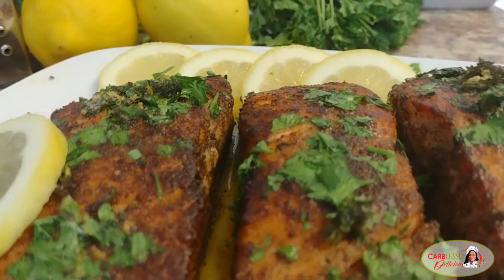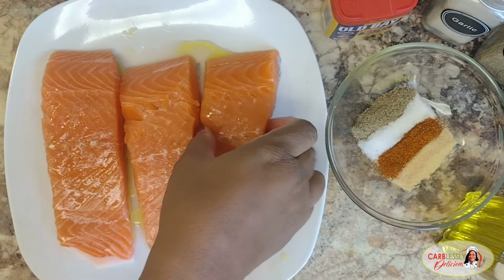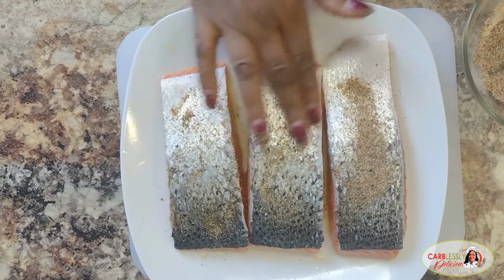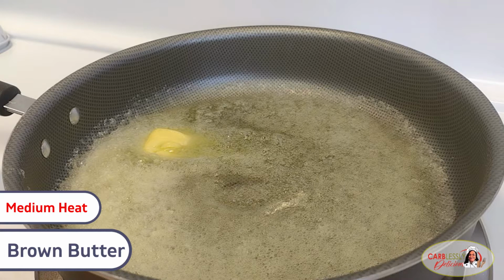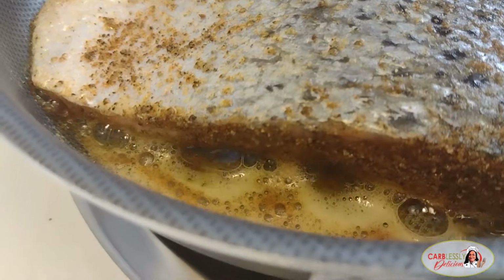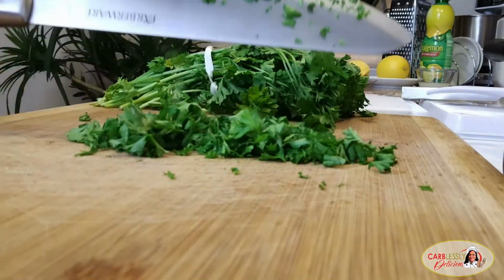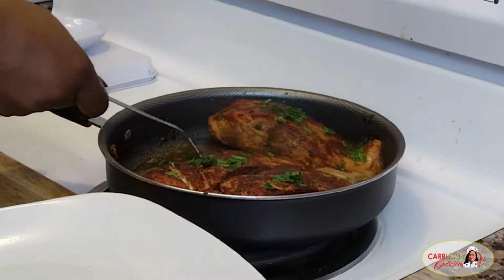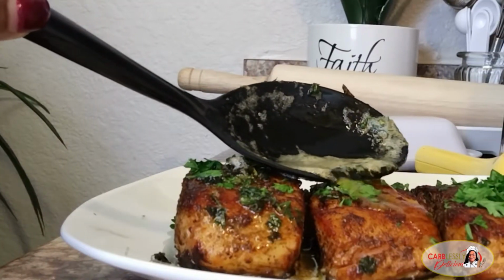How to make LEMON SALMON that melts in your mouth!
Looking for a tasty dinner, try this quick and easy recipe for delicious Brown Butter Lemon Glaze Salmon.. It is the golden balance for a healthy low-carb and keto friendly diet, rich in Protein and Omega-3 fats.  Seared to perfection and topped with a delicious brown butter lemon glaze!  It's LOW CARB, you will LOVE IT!

LOW CARB AND KETO FRIENDLY RECIPES: This channel uploads new videos every week, transforming traditional recipes into tasty low-carb and keto friendly recipes by exploring healthy alternatives to substitute for the high carbs, sugars, refined flours, and processed foods found in traditional recipes. You can still enjoy the everyday foods that you love... without the high carbs and sugars!

*NEW SUBSCRIBERS: Write in the COMMENTS "New Subie" so I can have the opportunity to welcome you aboard!!!
INGREDIENTS:
• Salmon Fillets (Wild-caught)
• 2 Lemons (1 squeezed and 1 zested)
• Fresh Parsley
• Pure Butter (Salted)
• Olive Oil
SEASONING:
• Old Bay
• Sea Salt
• Black Pepper
• Garlic Powder
NUTRITIONAL FACTS/MACROS:
Serving Size: 6 oz
Calories: 242
Fat: 10.8g
Protein: 34g
Total Carbs: 0g
Fiber: 0g
Sugars: 0g

NUTRITIONAL BENEFITS:
Rich source of protein and Omega-3 fats which helps prevent blood clotting that causes strokes and reduces inflammation. It’s also loaded with potassium which is great for keeping your blood pressure down.